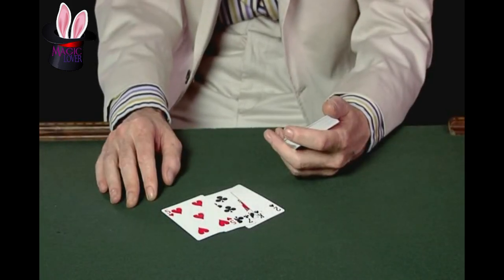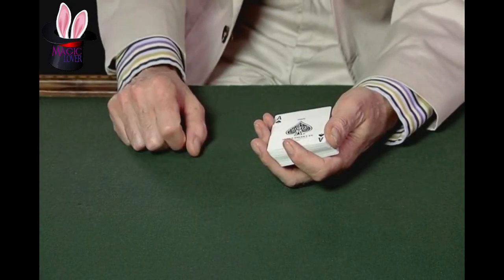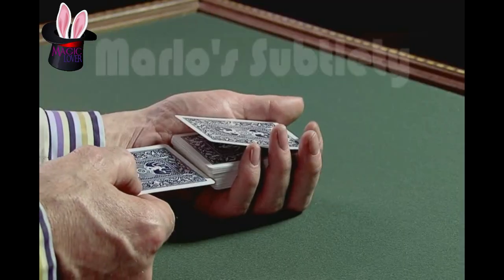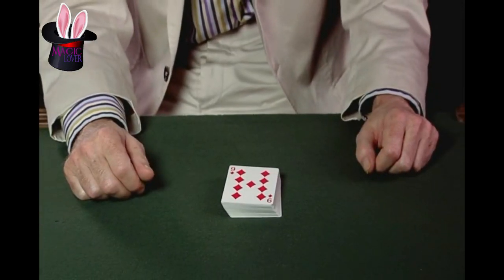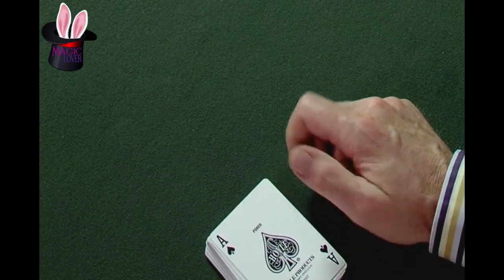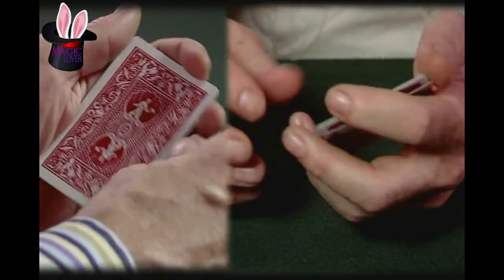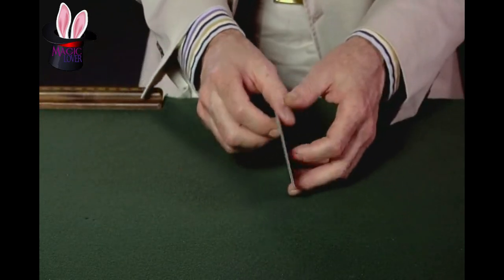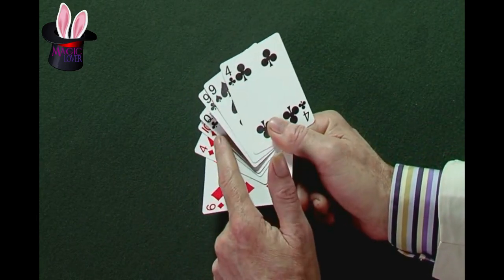Tool Box Vol 5 - for Card Experts | Magic Lover | Tutorial | Revealed | Learn Amazing Magic tricks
Magic Lover
If you want to learn Amazing Magic tricks & Illusions
Magic Lover here!
I'm a magician and sleight of hand enthusiast.
I started this channel because I love teaching and talking about magic!
There are so many bad tutorials on youtube so I figured you might as well learn some stuff the right way!
Regarding
Magic Lover